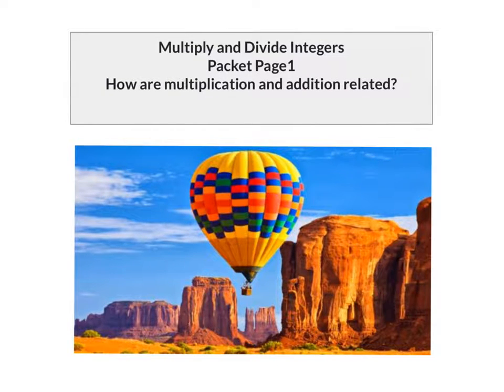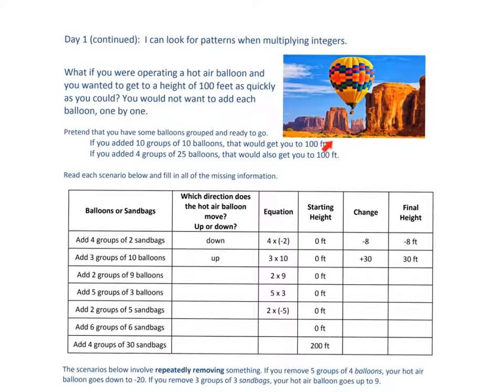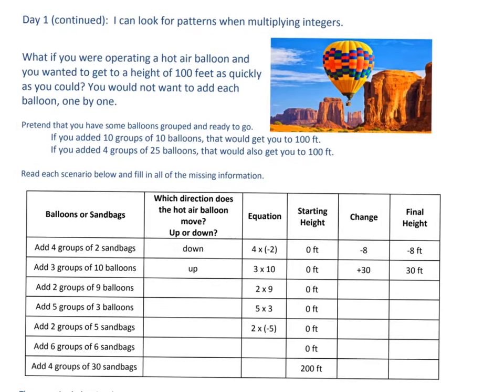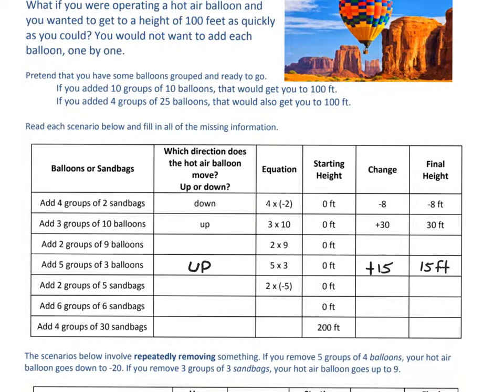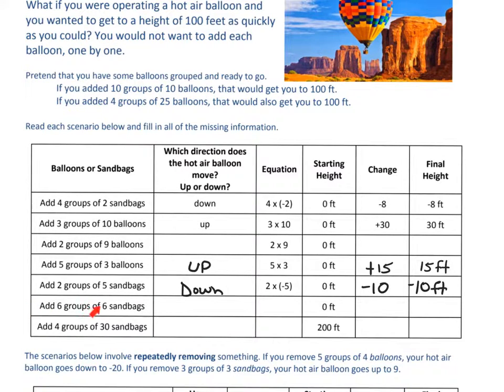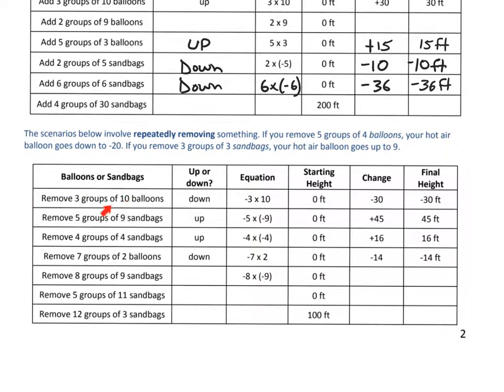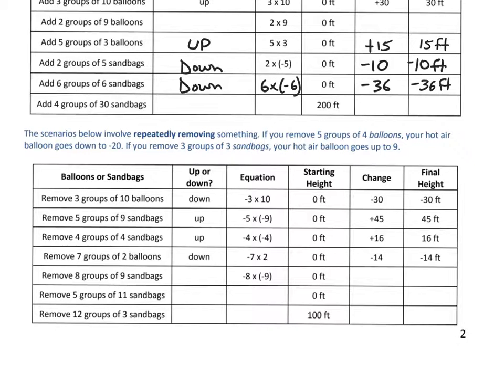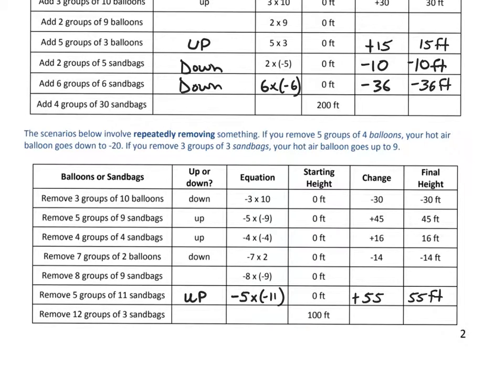Multiply and Divide Integers Packet Page 2